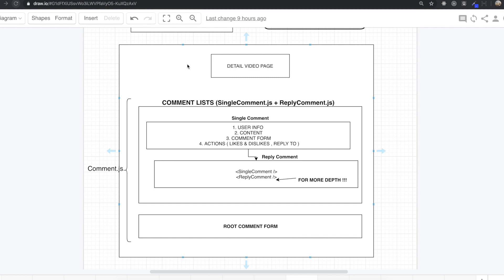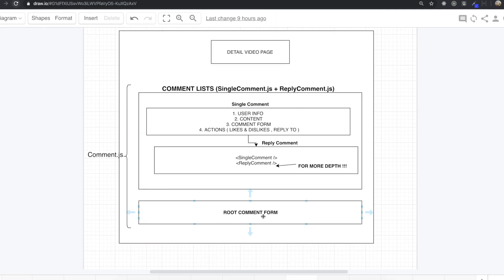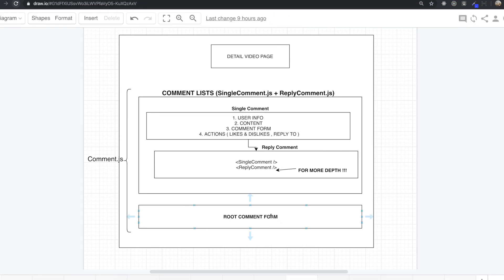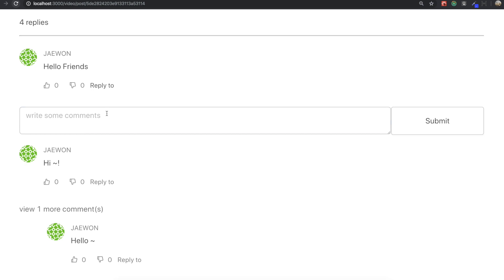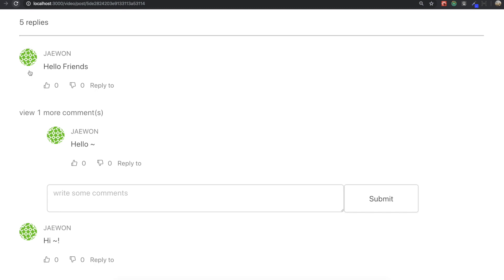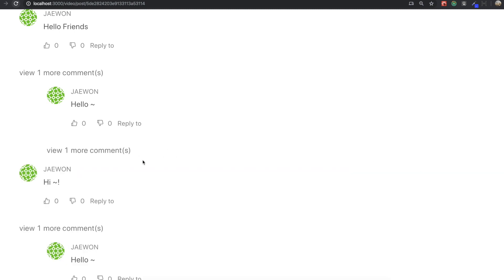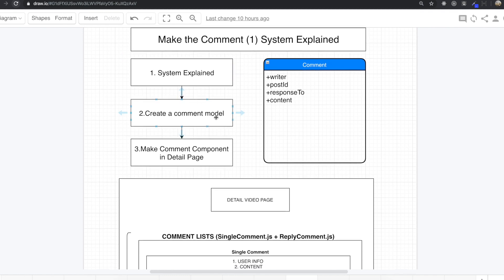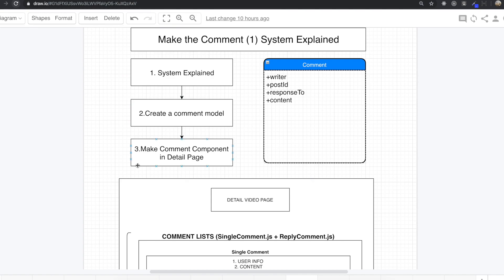YOUTUBE Clone #13 Comment System Explained ( React Project , MERN Stack )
React Project, MERN Project -  Youtube Clone